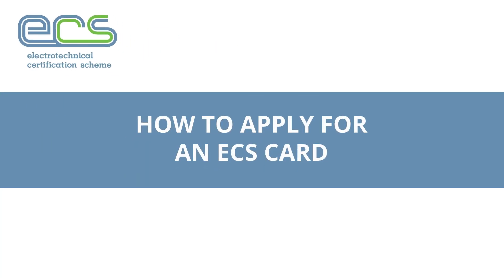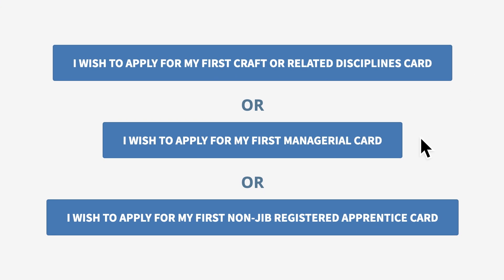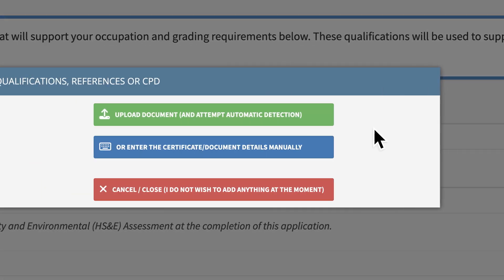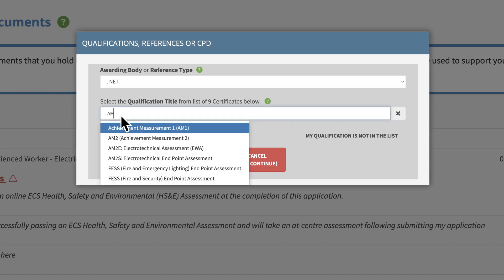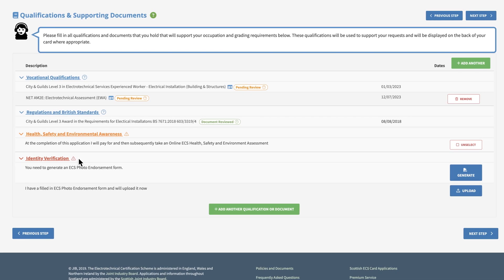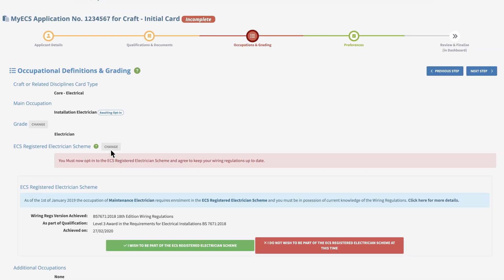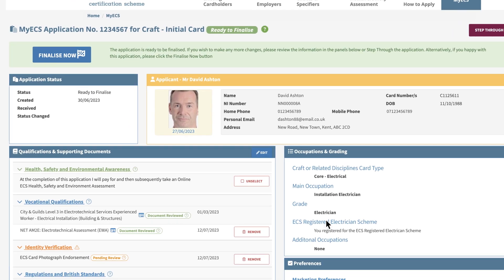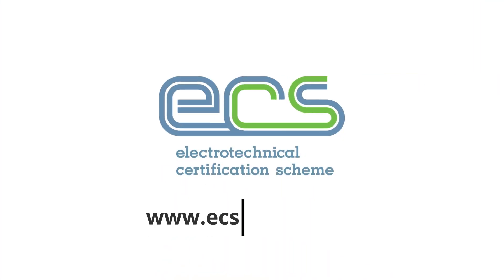MyECS Card Application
Found out how to fill out your ECS card application and how to upload your certificates.